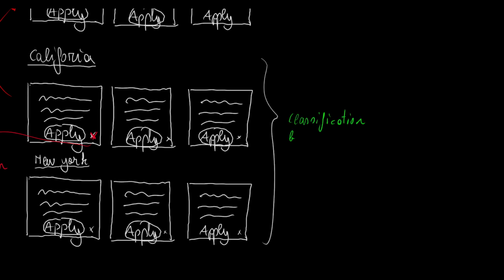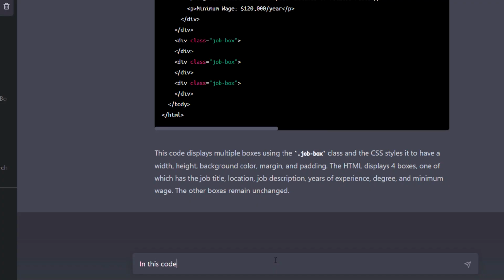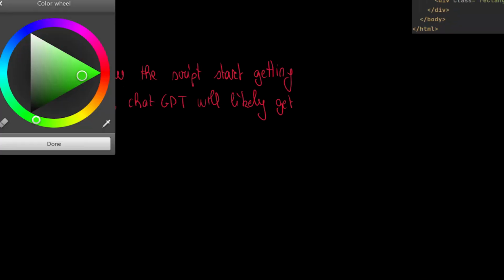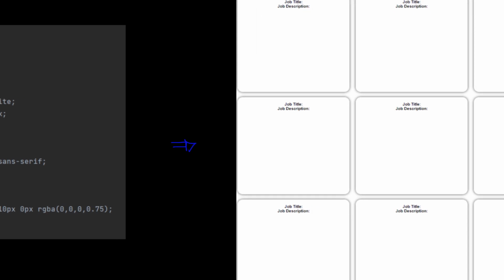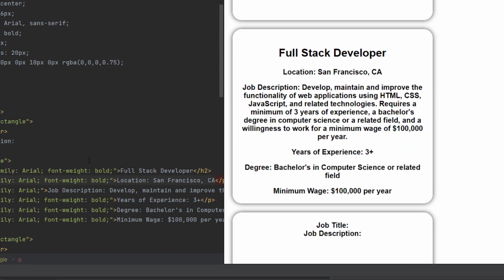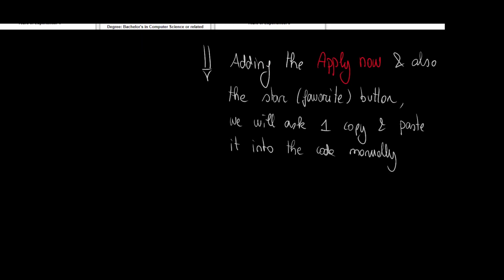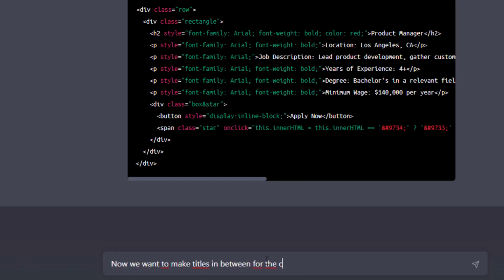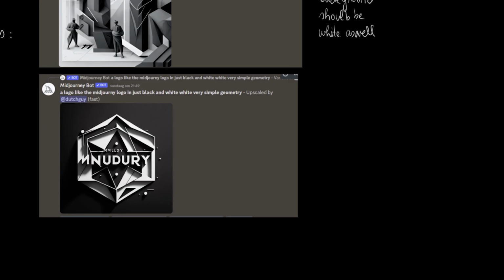Building a job listing website with ChatGPT and Midjourney only!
In this tutorial we will build a job listing website with ChatGPT and Midjourney.

0:00 Intro
0:16 Drawing of website
0:49 Make the general structure of the website
1:09 Start adding detail
1:28 Making the boxes bigger
1:55 Rounded corner, white background and arial font
2:30 Adding in all of the text manually
2:45 Forcing ChatGPT to write individual code blocks
3:20 Alligning the boxes
3:48 Resulting box
4:15 Adding colors to the buttons and titles
4:40 Midjourney prompts
4:55 Final website
5:06 outro